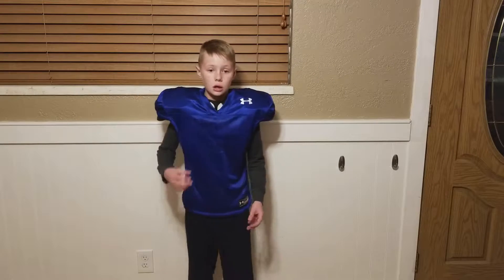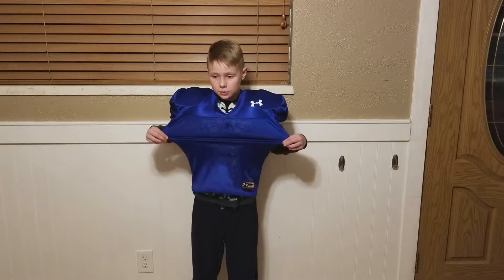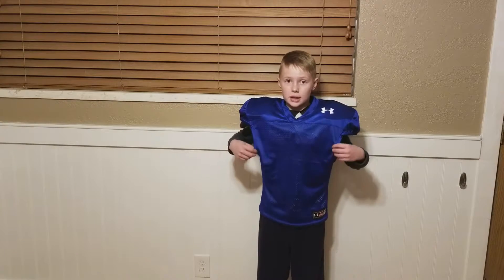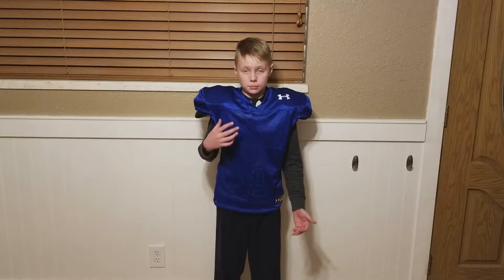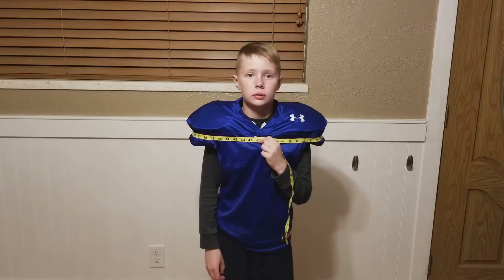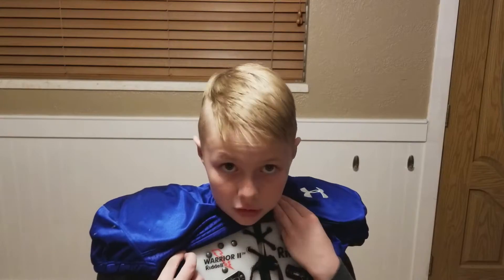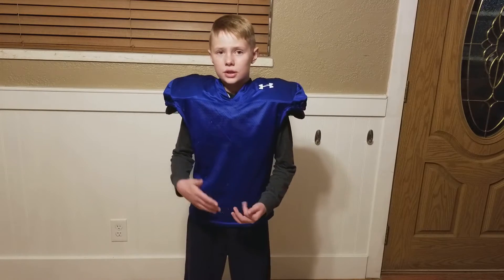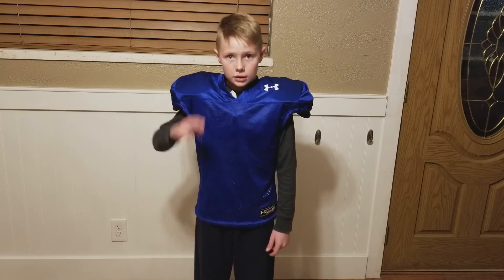Copy of 20171119 175451